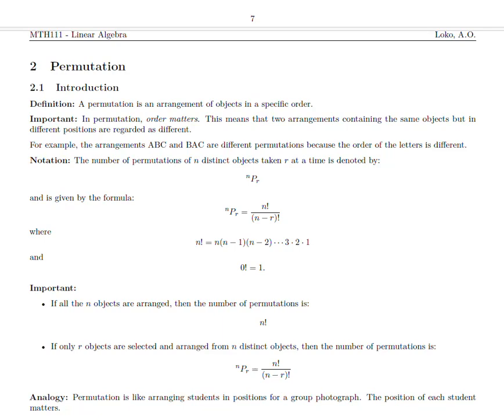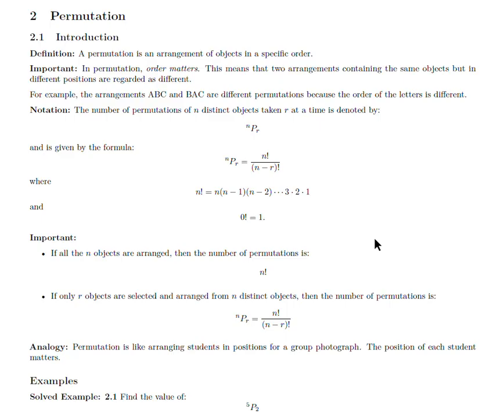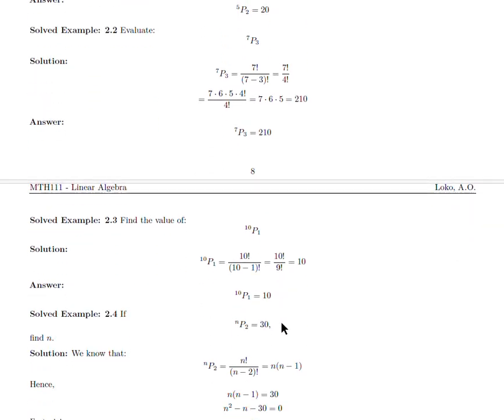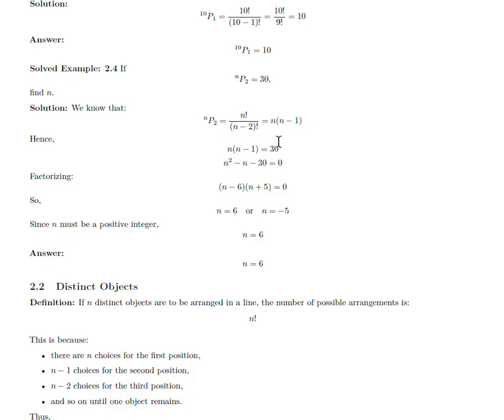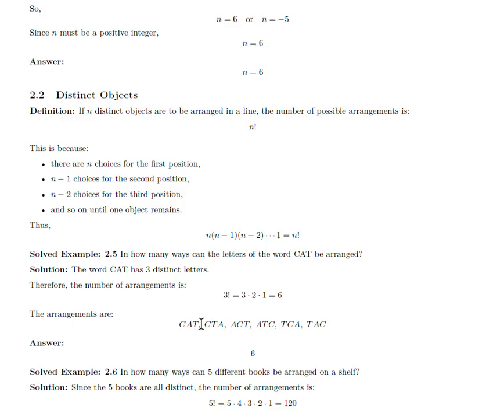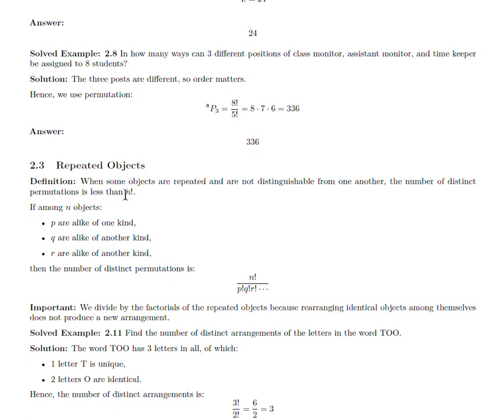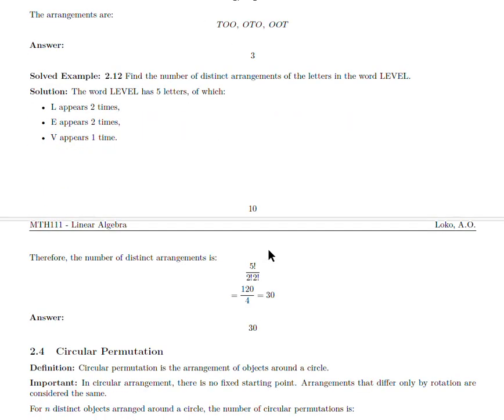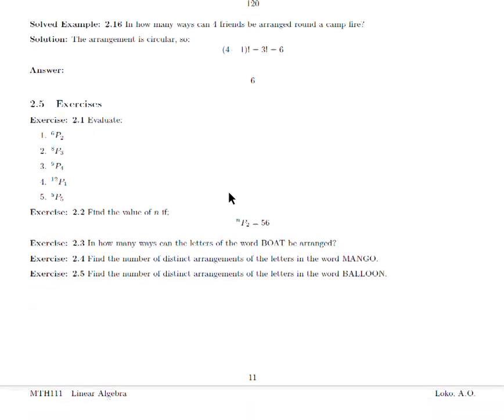permutation and combination (part 1)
permutation formula is explained using algebraic and real-life examples